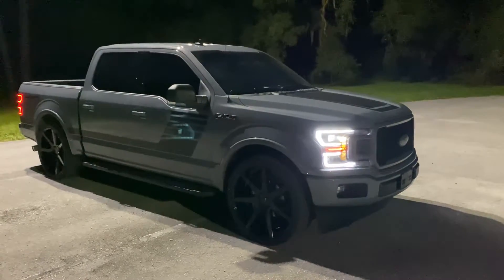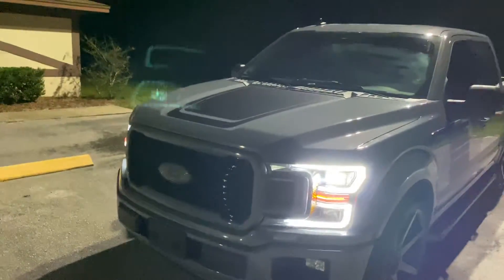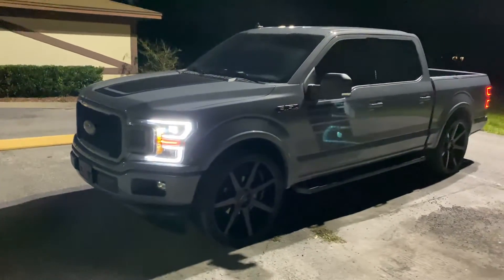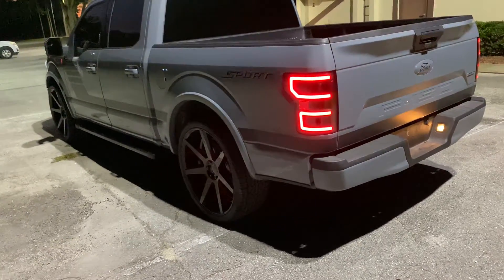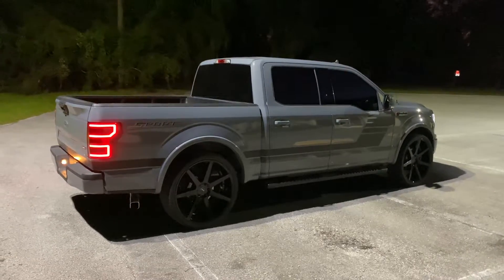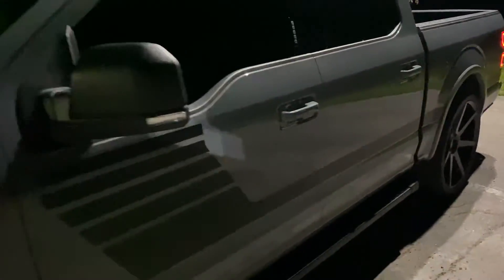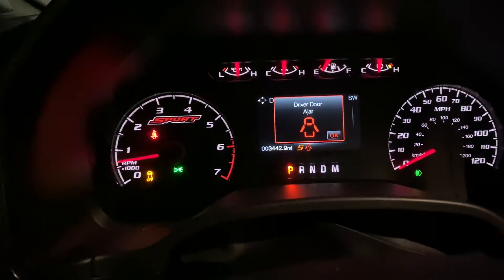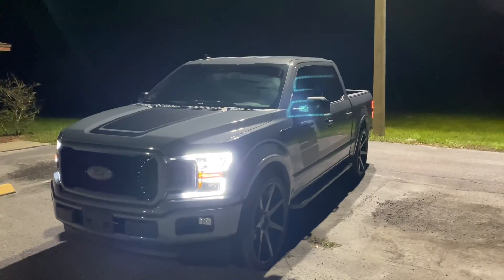2019 Ford F-150 special edition lowered on 26s 305/30/26 and custom headlights and taillights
The color on this truck is Abyss gray. the video doesn’t do justice on how beautiful this color is. 2019 Ford F-150 Special edition 2wd lowered on 26s new headlights, tail lights, leather kit and a lot more.

If you’d like to send us some cool stuff:
Main Street Customs
Attn: Bradley
238 N Main St